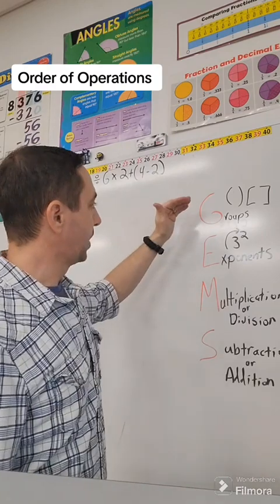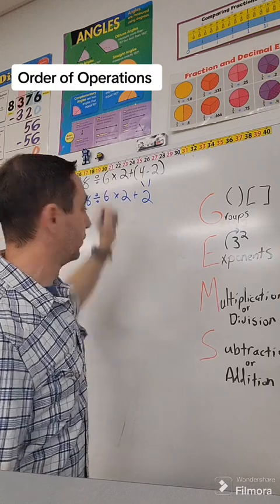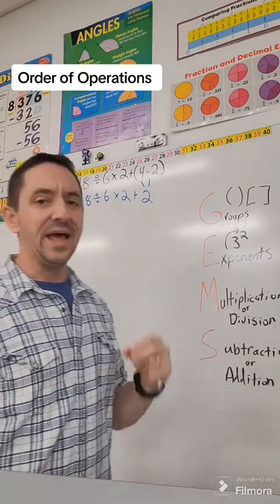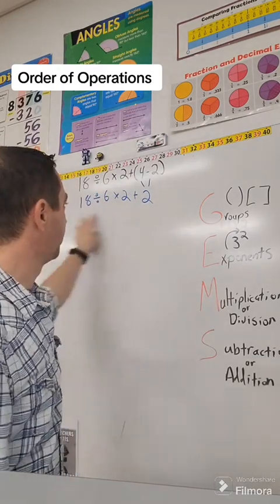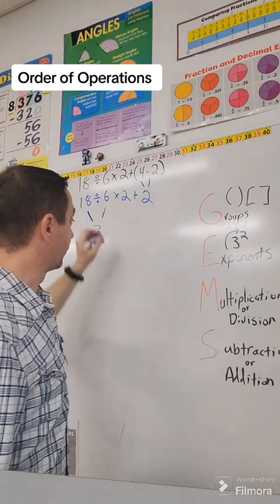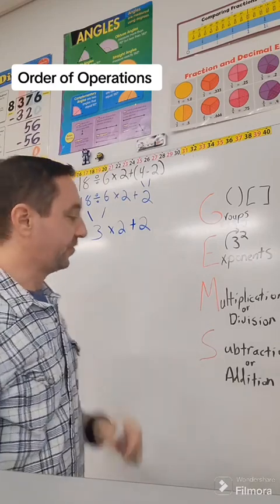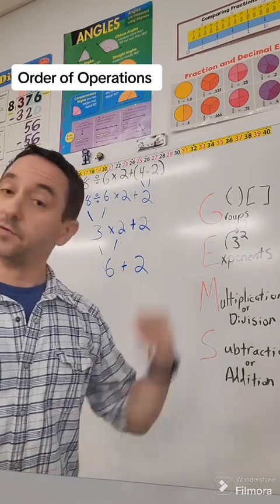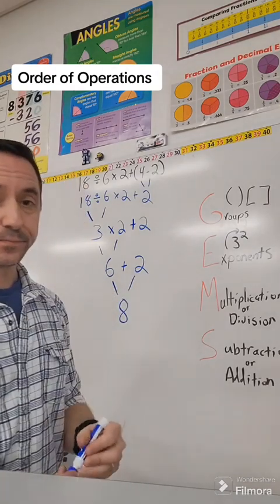Order of Operations